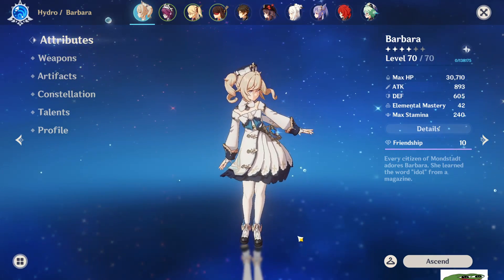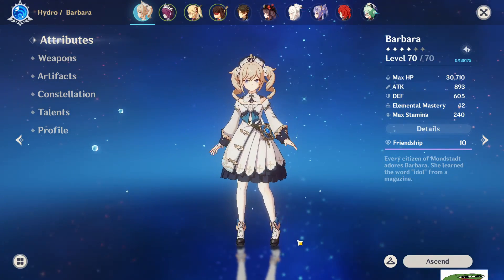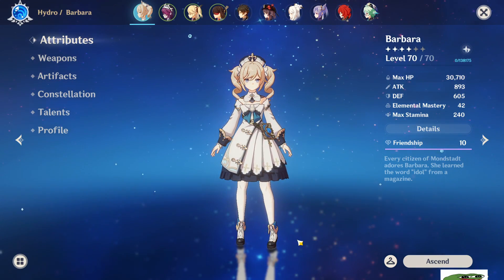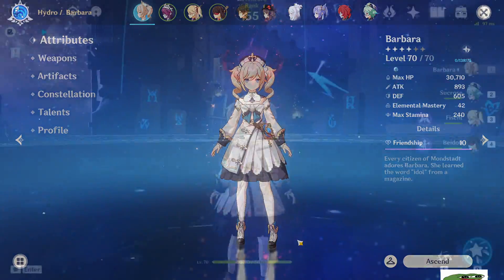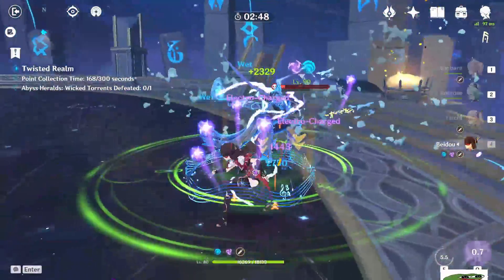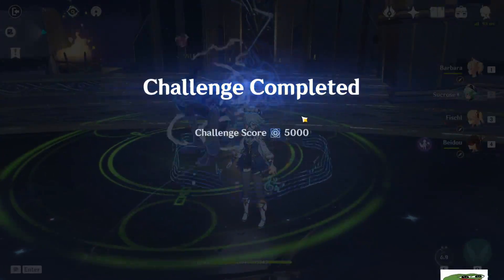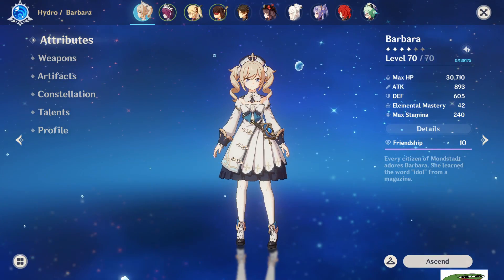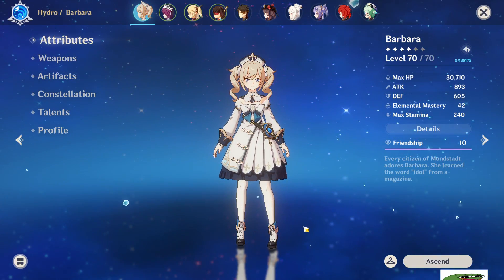How To Clear Domain of Heresy Easily With F2P Team - Genshin Impact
This Domain is really easy you just need to follow these Steps :

1 - Clear The 1st wave
2 - Burst The Abyss Herald
3 - Just Kill Him Using Elemental Attacks

Hello Travelers!!

Paimon would greatly appreciate for all of you to follow Genshin Impact's official Social Media! It's a great way to stay up to date with upcoming news and events!